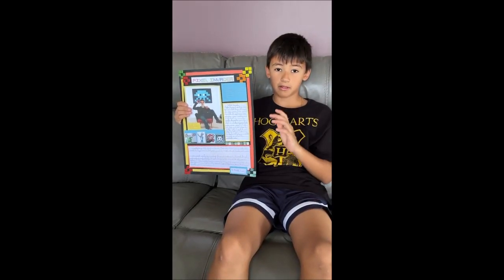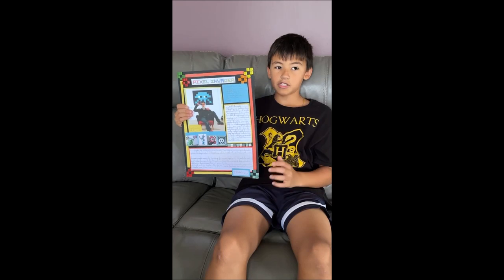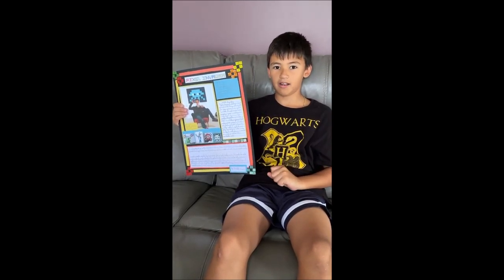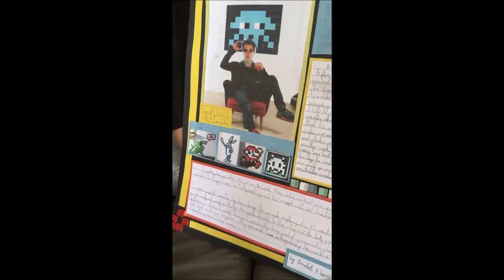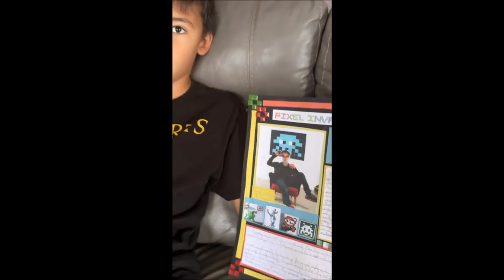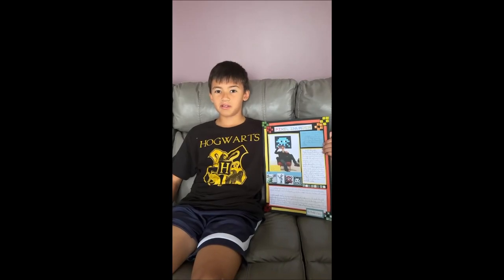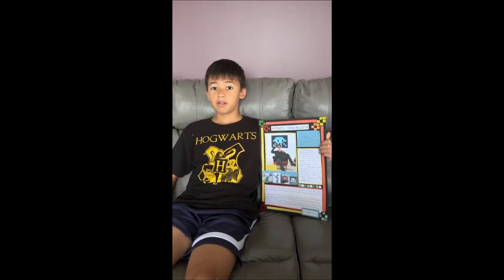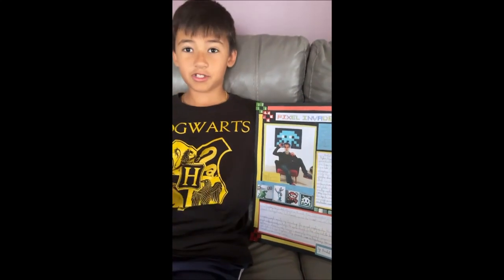Ben - Grafitti Artist